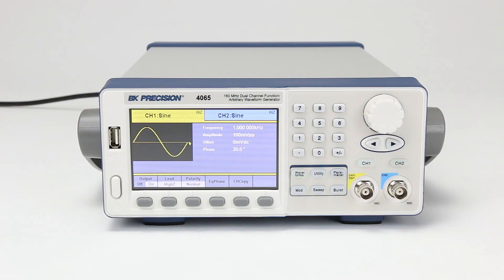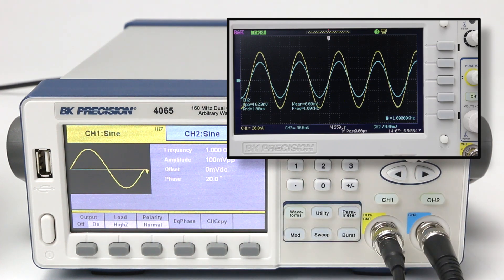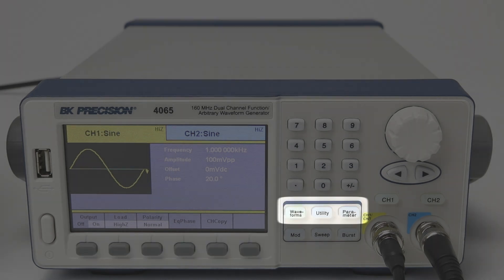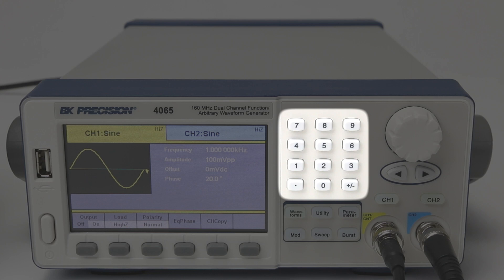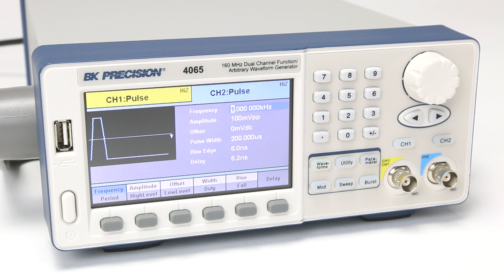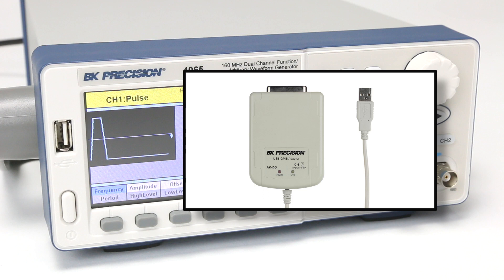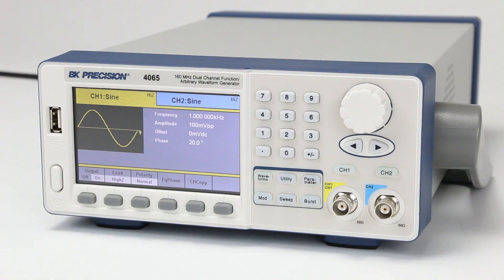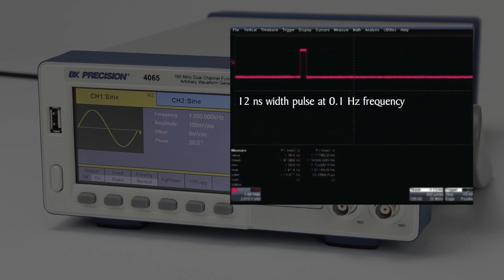4060 Series - Dual Channel Function/Arbitrary Waveform Generators Overview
The 4060 Series Dual Channel Function/Arbitrary Waveform Generators are capable of generating stable and precise sine, square, triangle, pulse, and arbitrary waveforms. With an easy-to-read color display and intuitive user interface with numeric keypad, these instruments offer plenty of features including linear/logarithmic sweep, built-in counter, extensive modulation and triggering capabilities, a continuously variable DC offset, and a high performance 14-bit, 500 MSa/s arbitrary waveform generator.